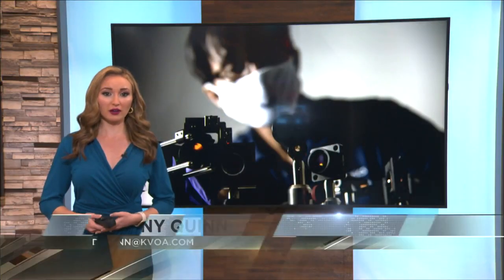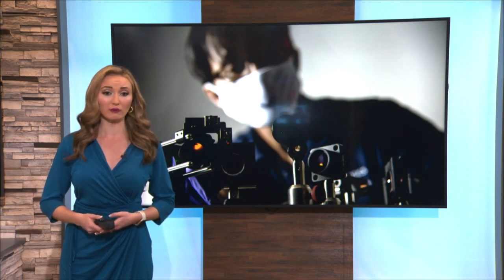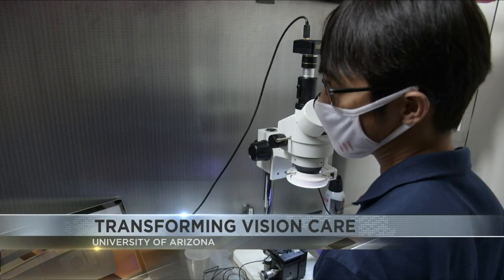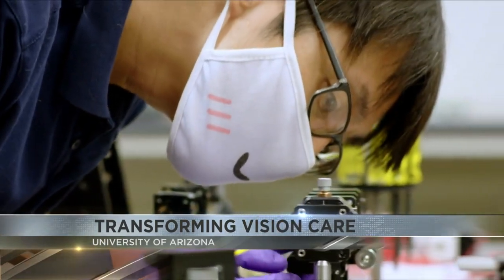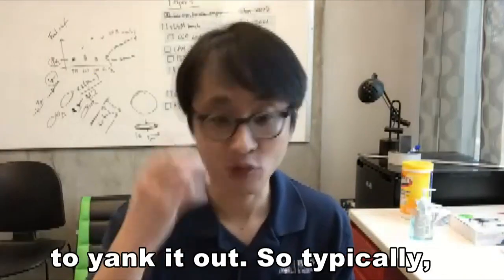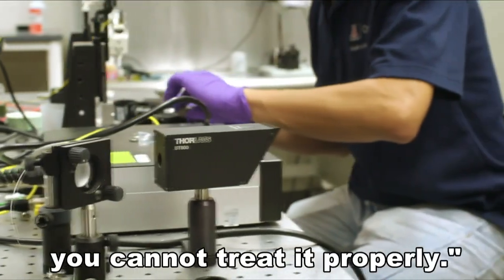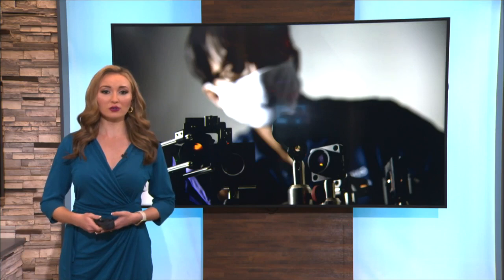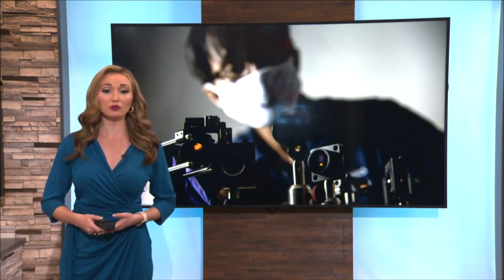UArizona researcher works to transform vision care